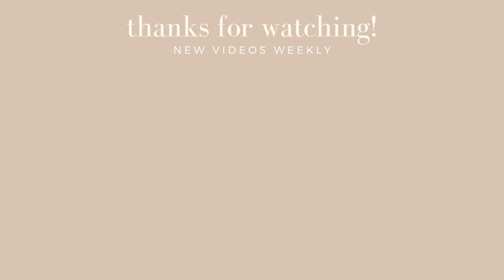Huda Beauty GloWish Cheeky Vegan Blush Review + Swatches 🍑 | Healthy Peach + Caring Coral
Have you tried them before? Let me know! Hope to see you again! 🤍

Products Mentioned ❤️
- Huda Beauty GloWish Cheek Vegan Blush
- Real Techniques Blusher Brush

* How old are you?- 20 (August 14th)
* What do you film/edit with?- iPhone 12 & edit with Final Cut Pro
* What do you do?- I am a Psychology university student currently on my placement year
* Where are you from? London, UK